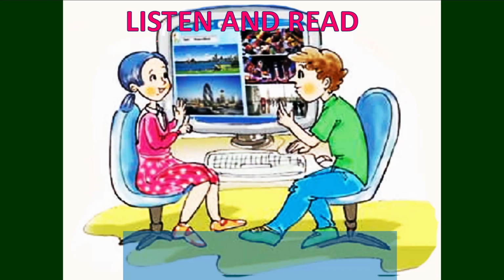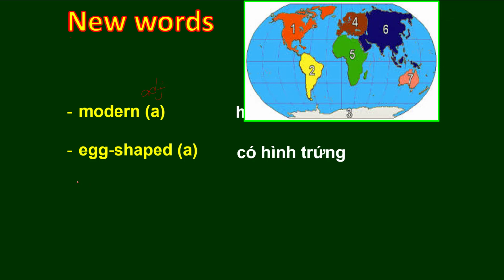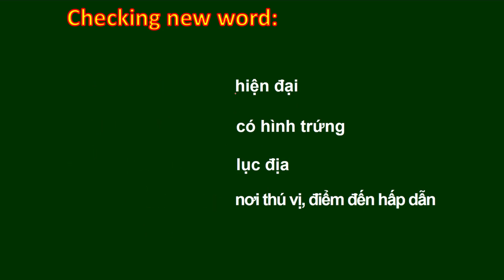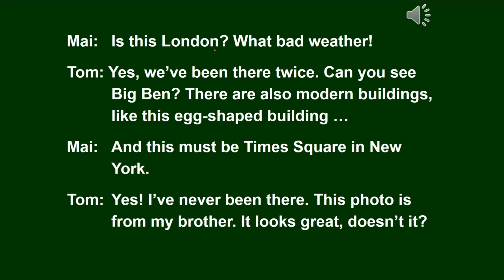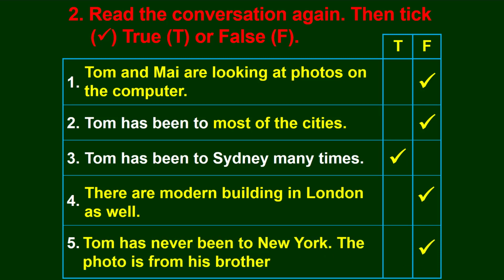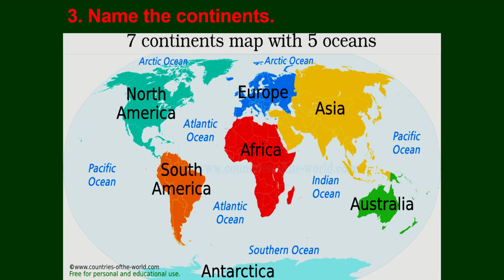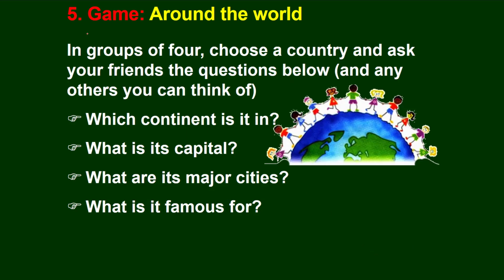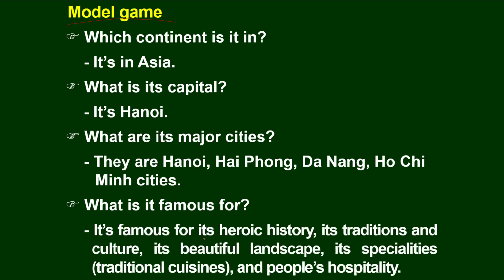Tiếng Anh lớp 6 Unit 9 CITIES OF THE WORLD - Getting started Lesson 1 TUTORIAL. Cities of the world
Tiếng Anh lớp 6 Unit 9 - Getting started Lesson 1 TUTORIAL. Cities of the world  Getting started
Tiếng Anh lớp 6 – Unit 9 Cities of the world Lesson 1 Getting started